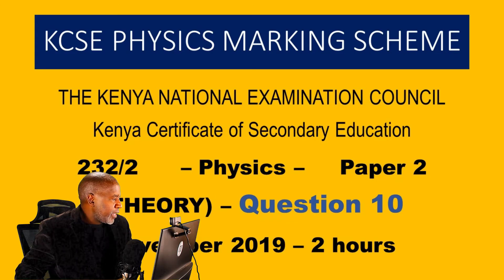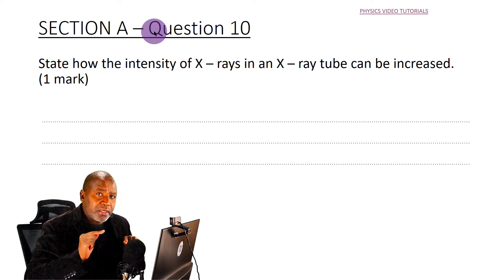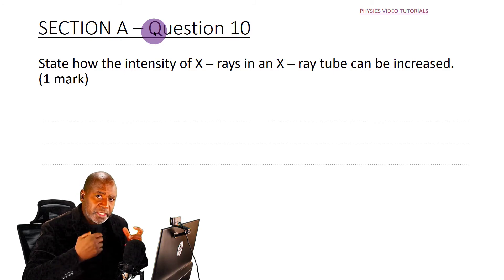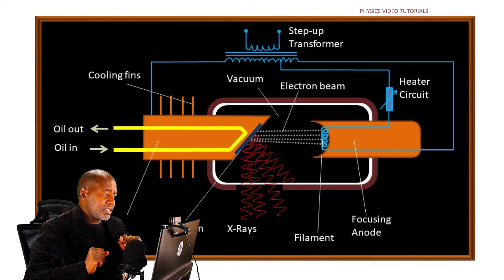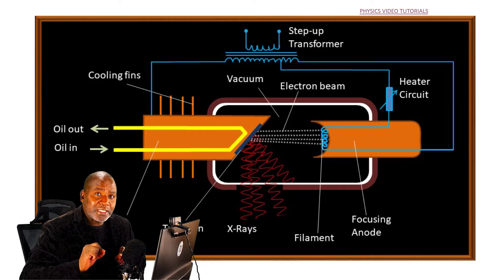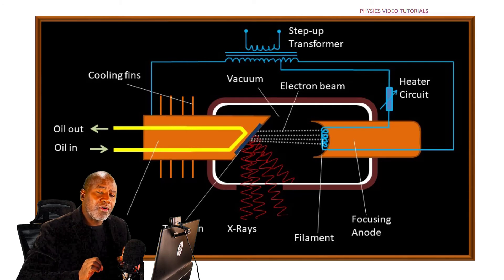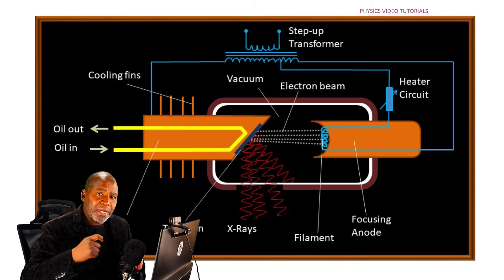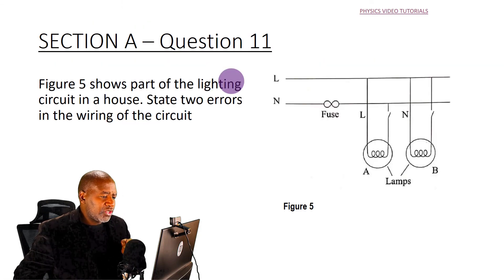KCSE PHYSICS 2019 - PAPER 2 - QUESTION 10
how can the INTENSITY OF X-RAYS be changed? This question is about how that is done.